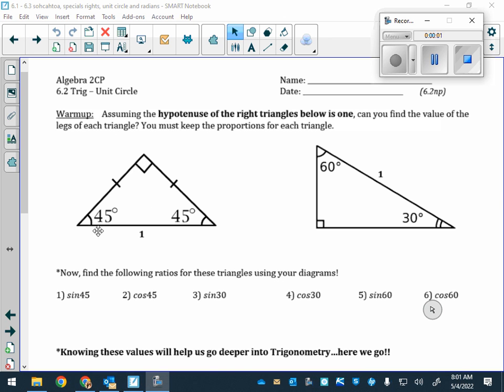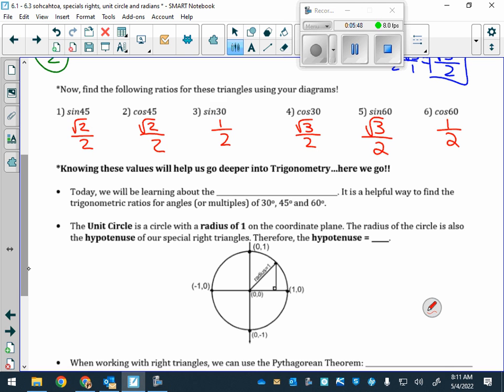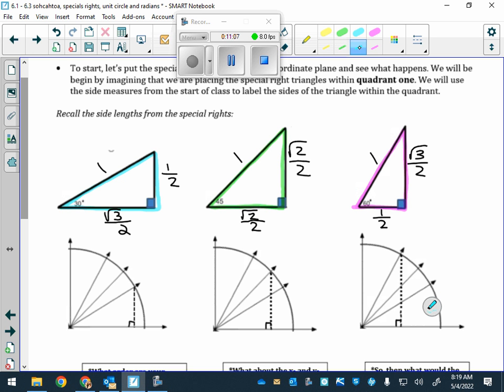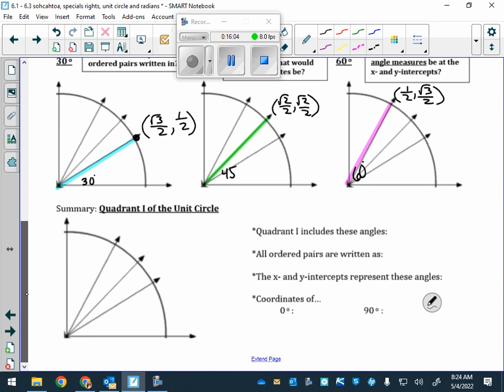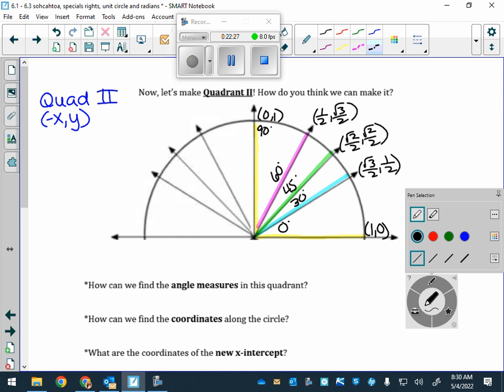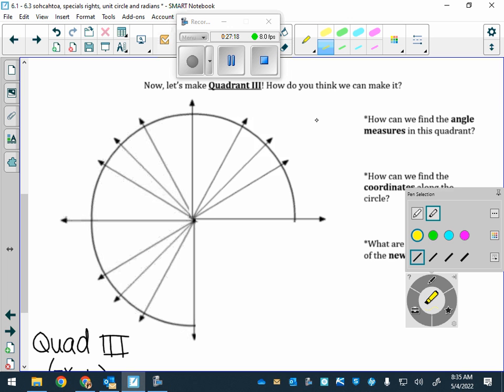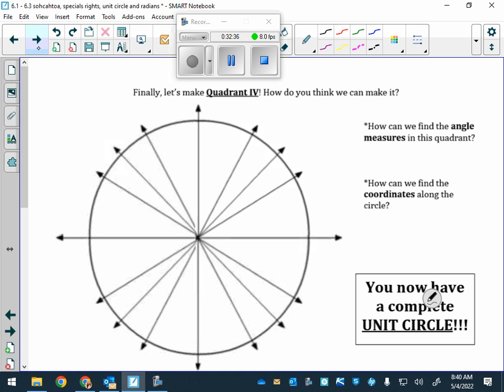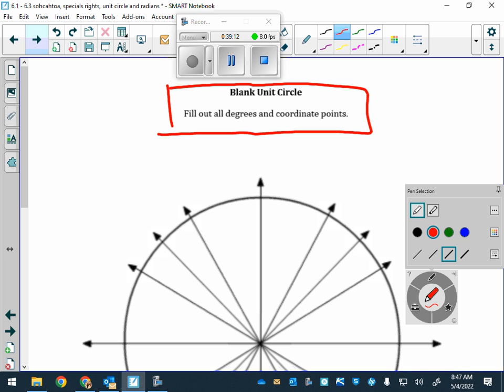Alg 2CP - 6.2n unit circle part 1 period 1